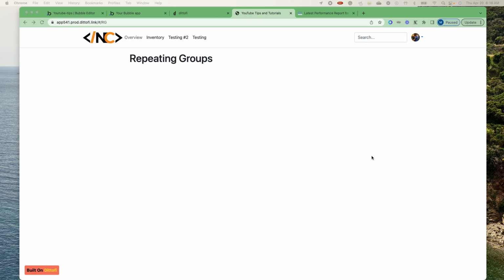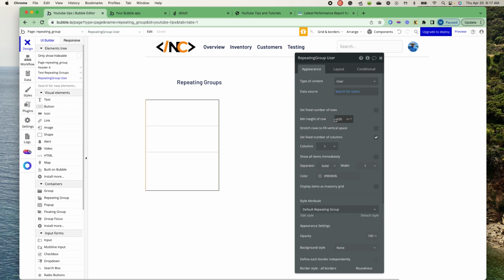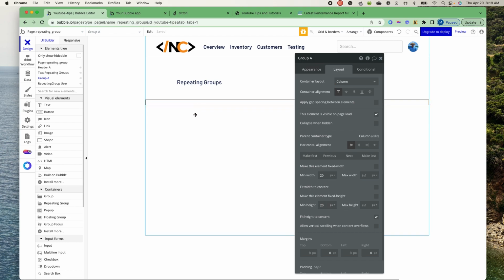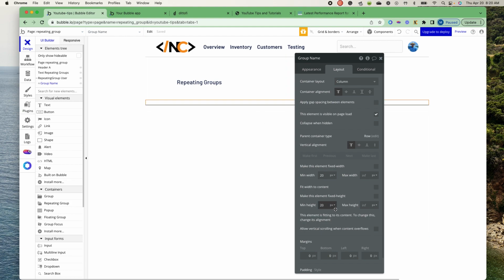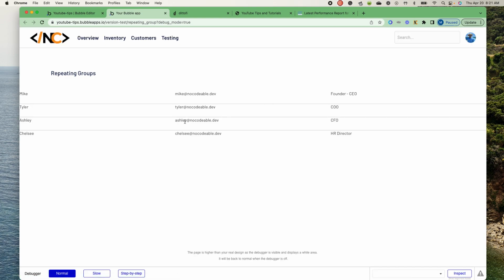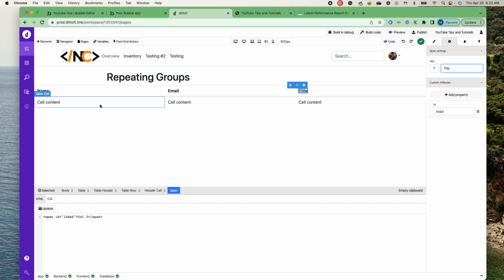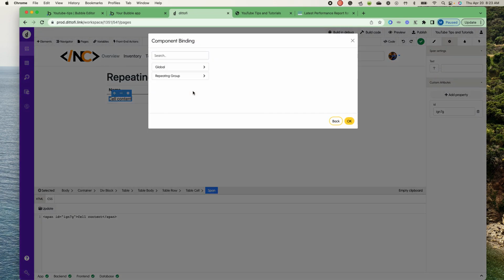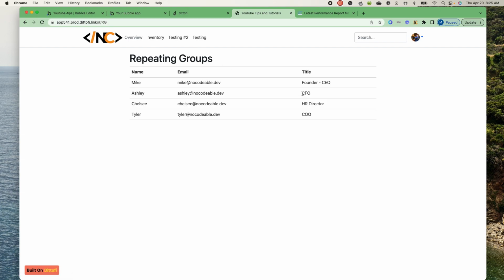Dittofi and Bubble - Repeating Groups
This video shows the similarities and some differences between how Dittofi and Bubble.io handle repeating groups. Both handle them quite well and are straightforward to work with.

If you are comfortable with Bubble.io, a lot of the concepts in Dittofi are very similar and should seem "natural" to you.